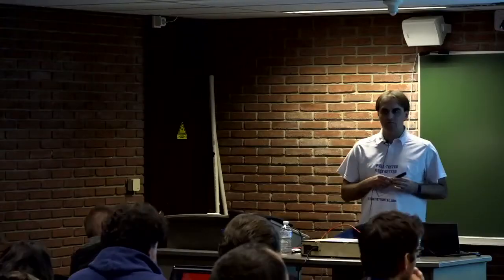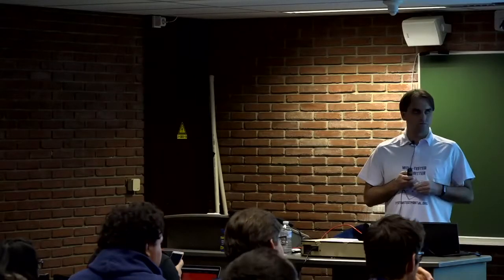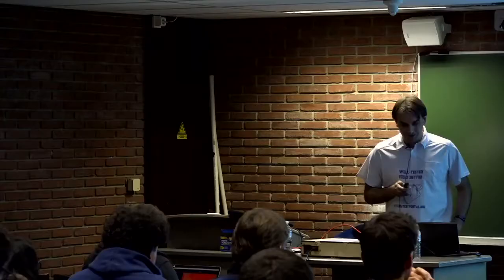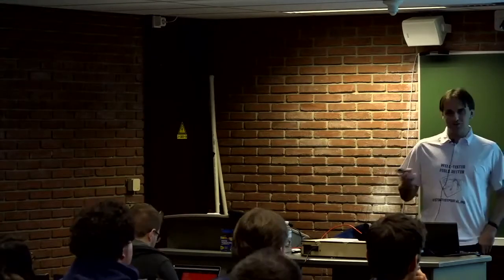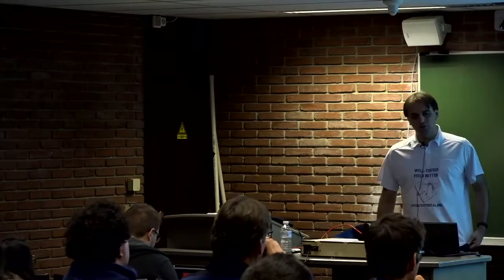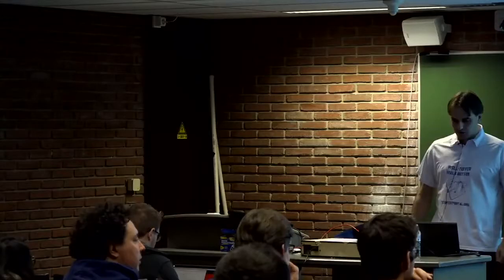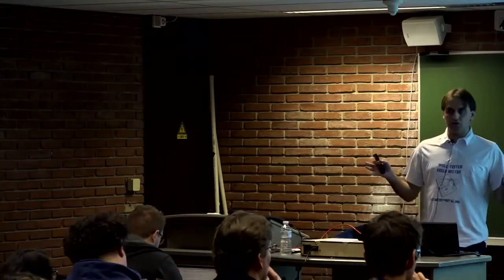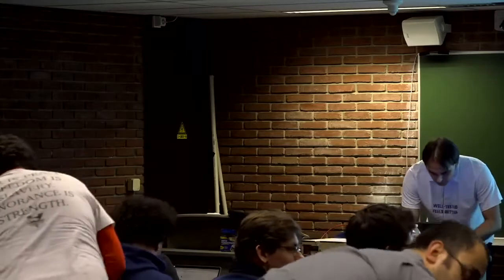SystemTestPortal A web application for managing manual system tests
by Daniel Kulesz